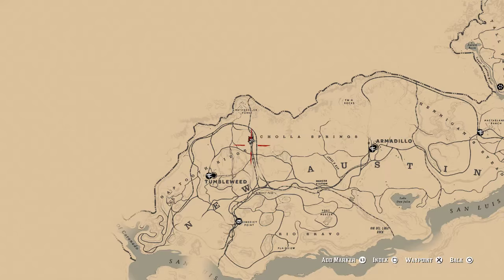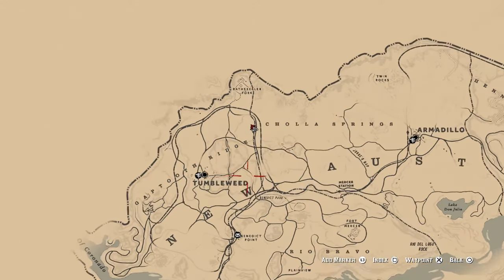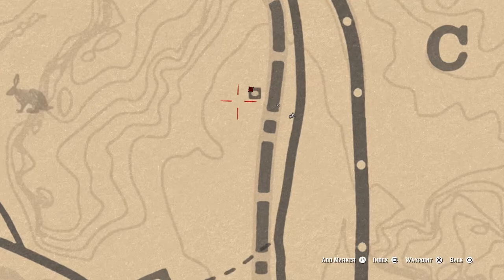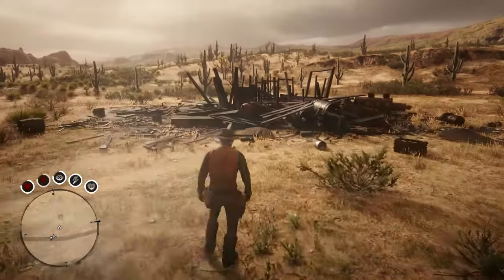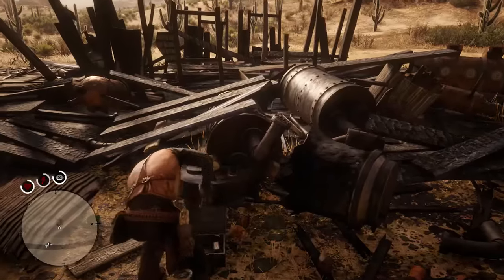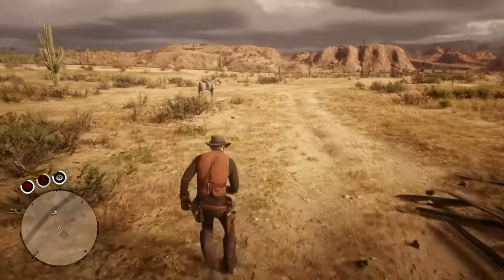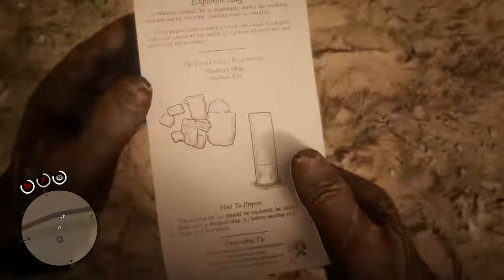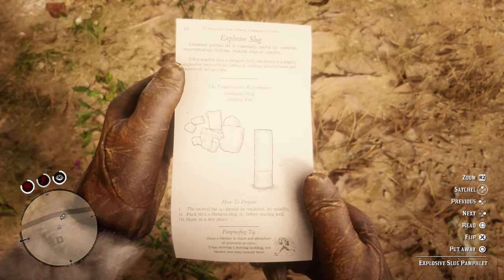WHERE TO FIND THE EXPLOSIVE SLUGS RECIPE - RED DEAD REDEMPTION 2 EXACT LOCATION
RED DEAD REDEMPTION 2 LISTS OD VIDS ON THE CHANNEL

PRICES OF ALL ANIMALS ON THE CHANNEL
ALLIGATOR PRICE
ARMADILLO SELL PRICE
BADGER CARCASS PRICE
BEAR PELT PRICE
BEAVER CARCASS PRICE
BISON PELT PRICE
HUNTING BUCK TO SELL
COUGAR CARCASS
COYOTE PELT
DEER CARCASS SELL PRICE
HOW MUCH WILL I GET FOR AN ELK PELT
FOX PRICE
GILA MONSTER SKIN
IGUANA CARCASS PRICE,
MOOSE PELT PRICE
MUSKRAT CARCASS PRICE,
OPOSSUM PRICE,
OX HIDE PRICE,
PANTHER CARCASS PRICE
BEST PLACE TP HUNTING PRONGHORN TO SELL
RABBIT PELT PRICE
RACCOON PELT PRICE
SKUNK PRICE
WHERE TO FIND SNAKES TO SELL
WOLF CARCASS PRICE

HORSES
TENNESSEE WALKER LOCATION
SHIRE LOCATION
MORGAN LOCATION
KENTUCKY SADDLER LOCATION
ARDENNES LOCATION
ANDALUSIAN LOCATION
THOROUGHBRED LOCATION
MISSURI FOX TROTTER LOCATION
NOKOTA LOCATION
TURKOMAN LOCATION
APPALOOSA LOCATION
AMERICAN PAINT LOCATION
BELGIAN LOCATION
SUFFOLK PUNCH LOCATION
MUSTANG LOCATION

PLANTS
Acuna’s Star Orchid
Alaskan Ginseng
American Ginseng
Bay Bolete
Blackberry
Blackcurrant
Burdock Root
Chanterelles
Cigar Orchid
Clamshell Orchid
Common Bulrush
Creeping Thyme
Desert Sage
Dragon’s Mouth Orchid
English Mace
Evergreen Huckleberry
Ghost Orchid
Golden Currant
Hummingbird Sage
Indian Tobacco
Milkweed
Oleander Sage
Oregano
Parasol Mushroom
Prairie Poppy
Queen’s Orchid
Ram’s Head
Rat Tail Orchid
Red Raspberry
Red Sage
Sparrow’s Egg Orchid
Spider Orchid
Vanilla Flower
Violet Snowdrops
Wild Carrot
Wild Feverfew
Wild Mint
Wintergreen Berry
Yarrow